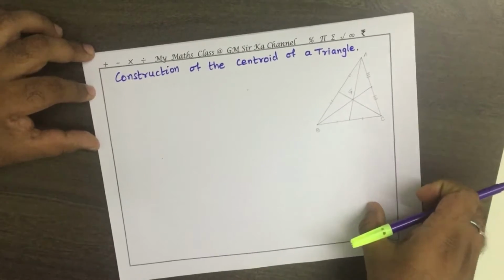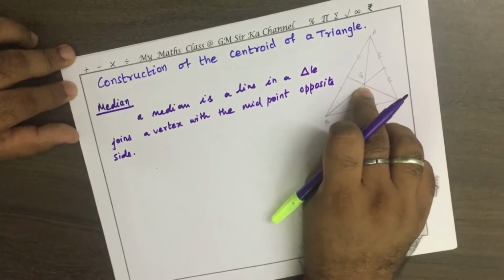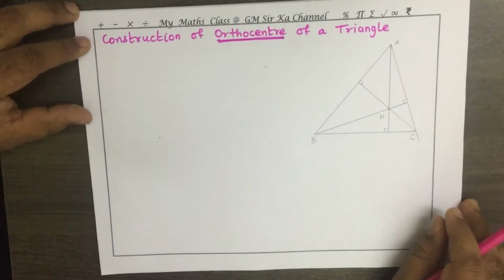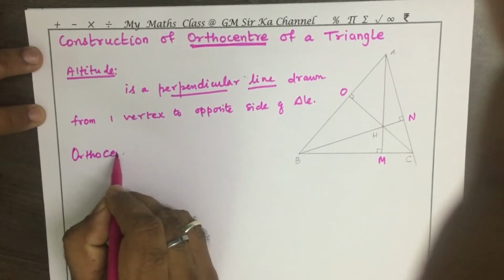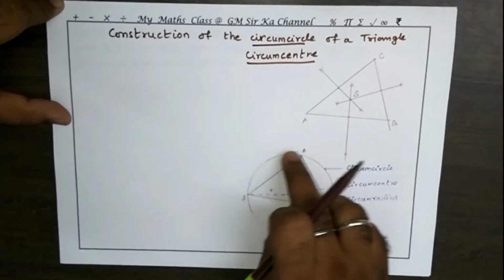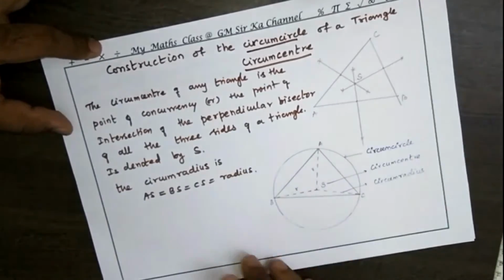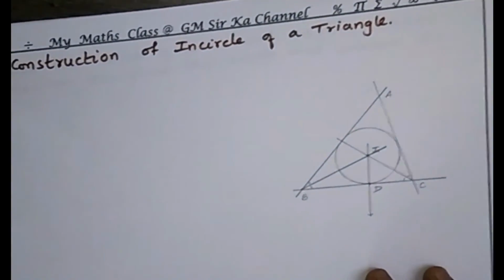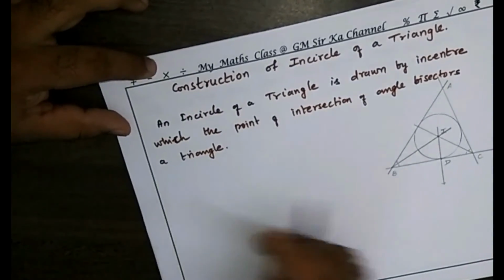geometry class 8 centroid, orthocentre, circumcircle, circumcentre, incentre